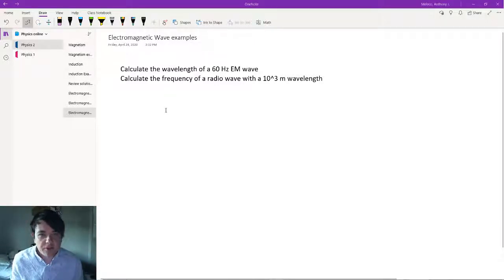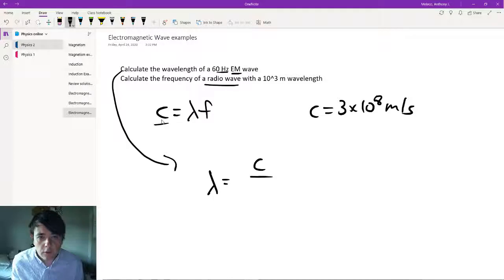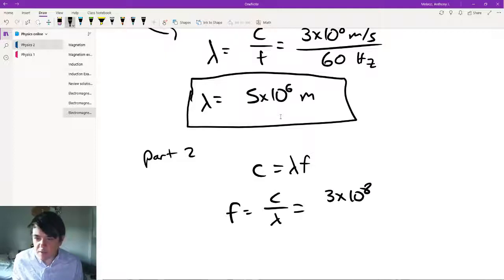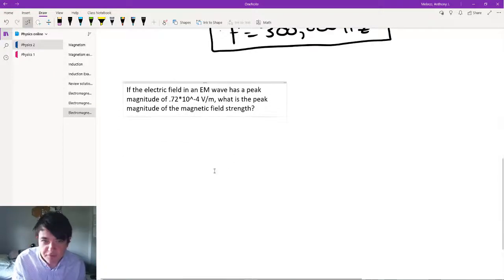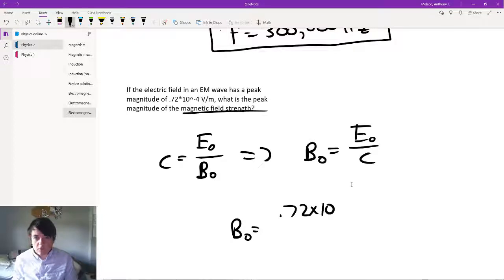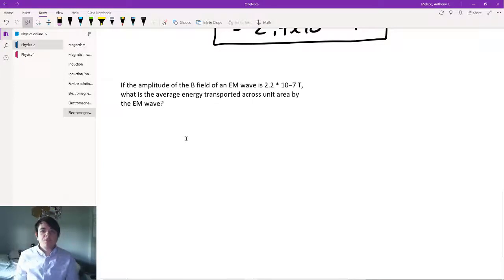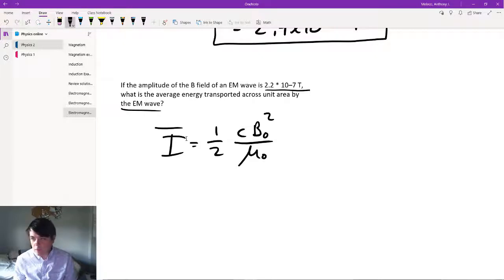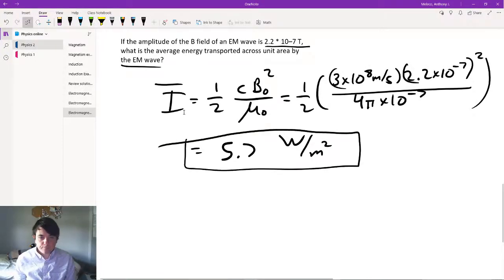EM waves examples